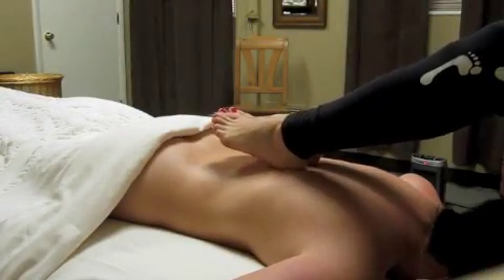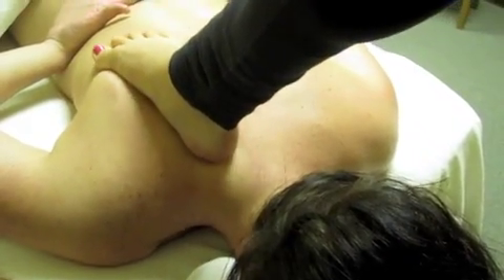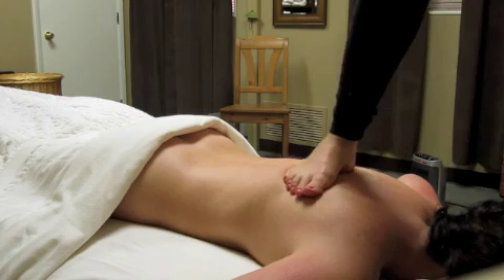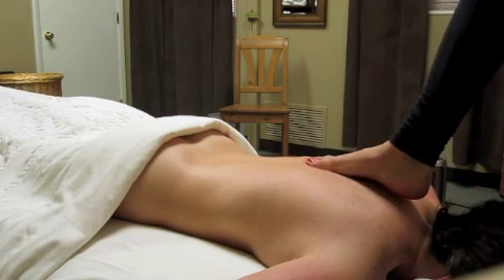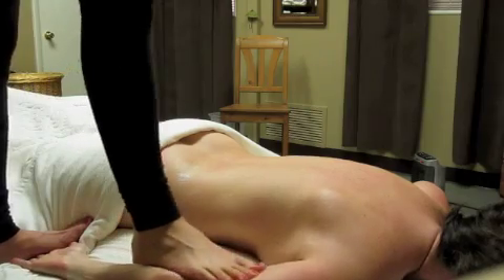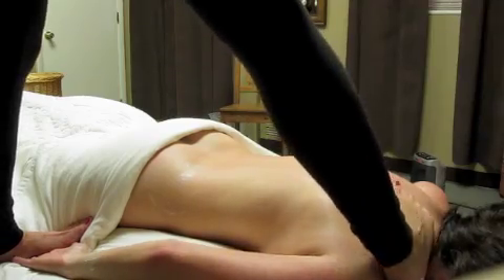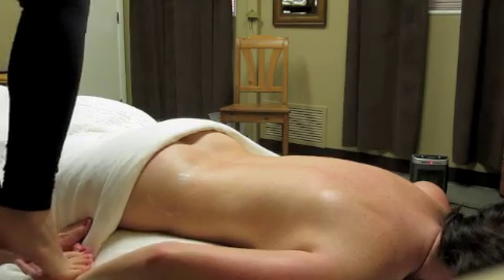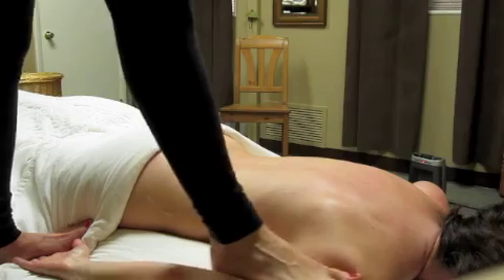TaoMassage, Asbury Park, New Jersey, uses Ashiatsu Oriental Bar Therapy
TaoMassage specializes in Ashiatsu Oriental Bar Therapy.

This video was filmed at our old office before we moved to our one and only permanent location 611 Bangs Avenue Asbury Park, NJ 07712.

Ashiatsu is a deep compressive style massage delivered by a certified therapist's feet. Ashiatsu Oriental Bar Therapy is both corrective and therapeutic addressing chronic upper and lower back pain, tight and painful hamstrings and calves.